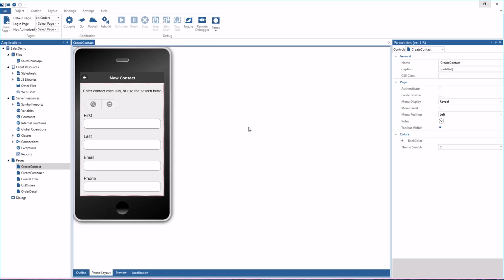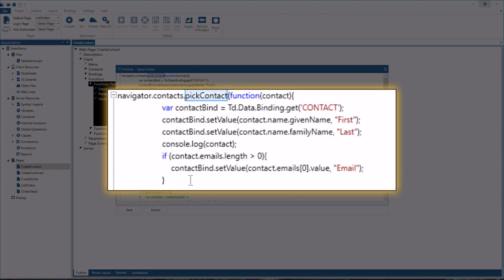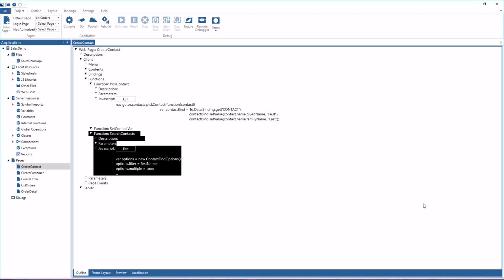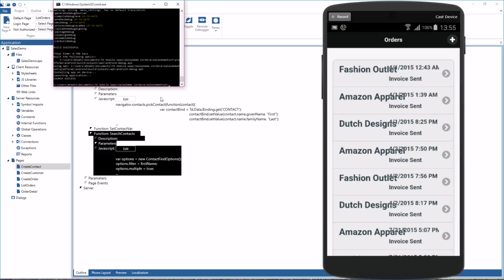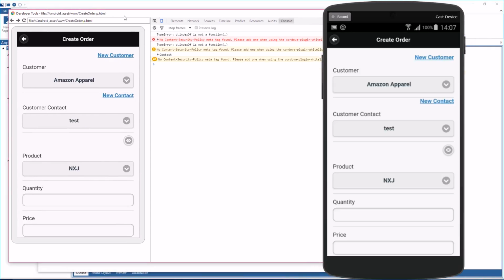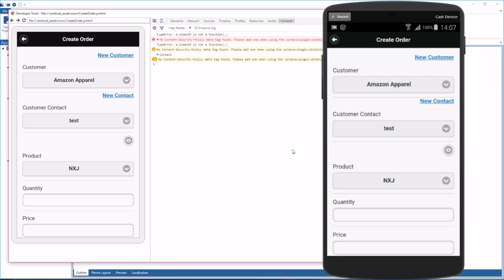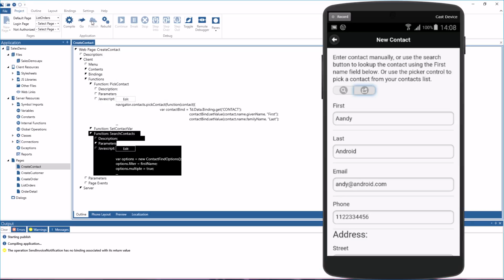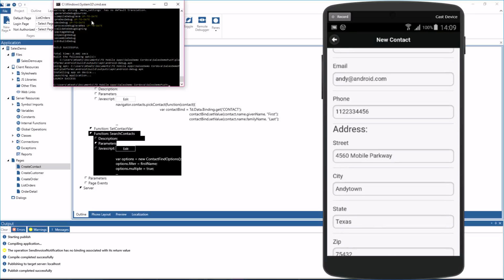TD Mobile Contacts database access and debugging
See how to access the contacts database of a mobile device and how to debug a native mobile application.